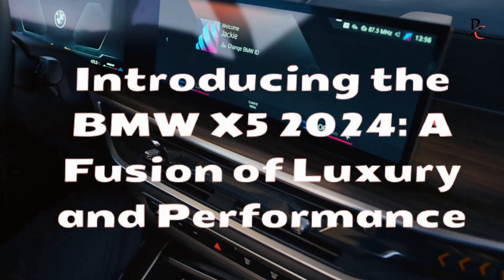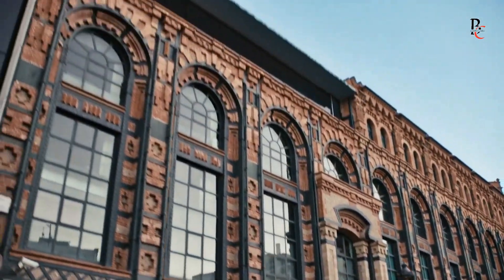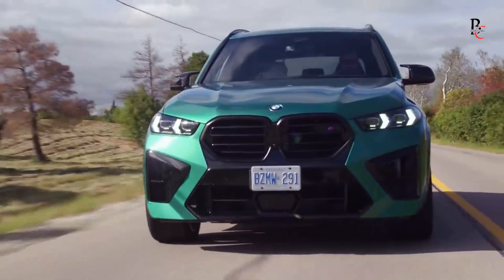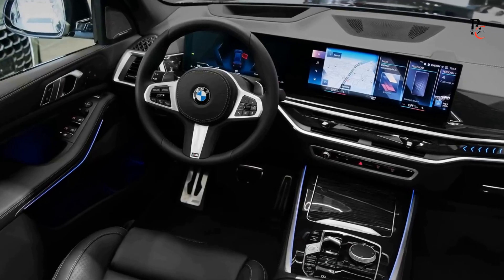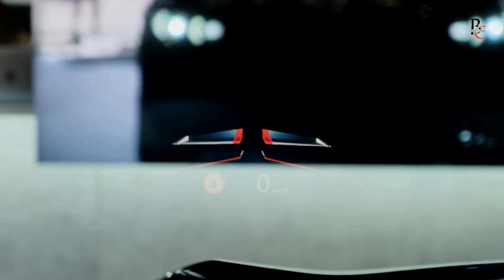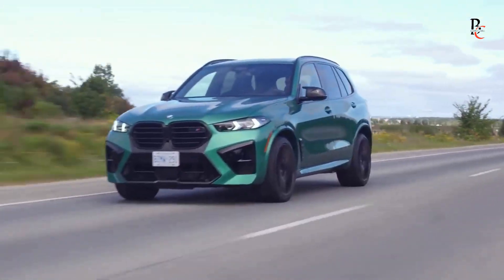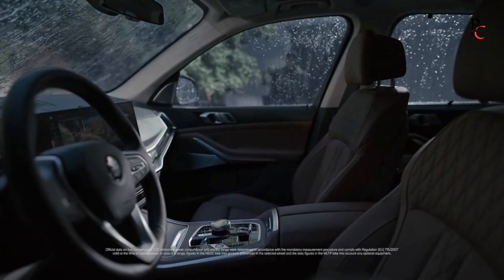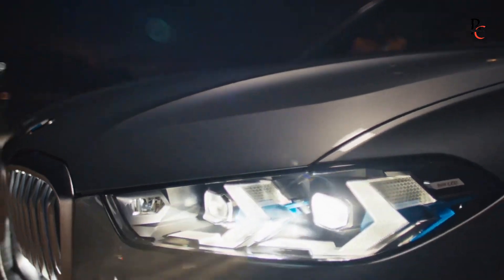2024 BMW X5: Revolutionizing Luxury SUVs! 🌟 Must-See Upgrades, Tech, and Performance!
🚀 Welcome to the Future of Luxury SUVs: The 2024 BMW X5! 🌟 In this in-depth review, we're diving into every detail of the BMW X5 2024, also known as the LCI (Life Cycle Impulse) model, that's set to redefine elegance, performance, and innovation.

🔍 Exterior Redesign and Styling: Witness the evolution of the iconic BMW X5 design in 2024. From the sleek lines to the upgraded kidney grille, the exterior enhancements elevate the X5's presence on the road. We'll explore the striking changes that make this SUV stand out in the crowd.

🔧 Under the Hood: Performance Unleashed: The heart of the 2024 BMW X5 beats with unparalleled power and efficiency. Whether you're interested in the potent M60i or the environmentally conscious hybrid options like the X5 xDrive50e, we're breaking down the engines, performance figures, and the driving experience that sets the X5 apart from the competition.

💡 Tech Marvels Inside: Step into the future with the state-of-the-art technology featured in the 2024 BMW X5. From the redesigned interior to the cutting-edge infotainment system, we explore how BMW continues to push the boundaries of automotive innovation.

🌿 Green Driving Revolution: Sustainability meets luxury in the X5 2024. Discover the hybrid and plug-in hybrid variants that not only reduce your carbon footprint but also deliver an exhilarating driving experience. We'll delve into the eco-friendly features that make the X5 a pioneer in the realm of green luxury SUVs.

🛡️ Safety and Comfort: Your safety is paramount, and BMW ensures it with advanced safety features. From adaptive cruise control to lane-keeping assist, we'll discuss the comprehensive safety suite that contributes to a secure driving experience. Plus, explore the lavish comfort features that make every journey a pleasure.

💸 Price, Release Date, and More: Get the scoop on the pricing details, release date expectations, and any updates that the 2024 BMW X5 brings to the table. We're here to provide the most up-to-date information to help you make an informed decision.

🔥 Don't miss out on the next chapter in BMW's SUV legacy! Join us on this thrilling journey into the future with the 2024 BMW X5. 🚗💨